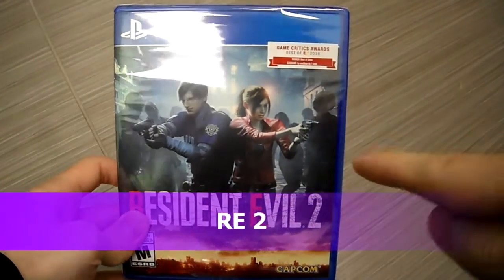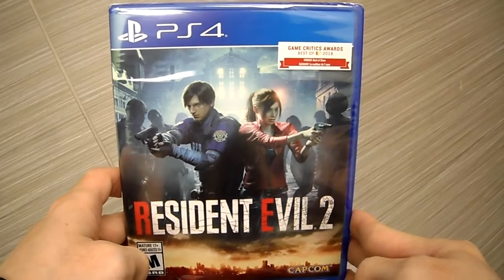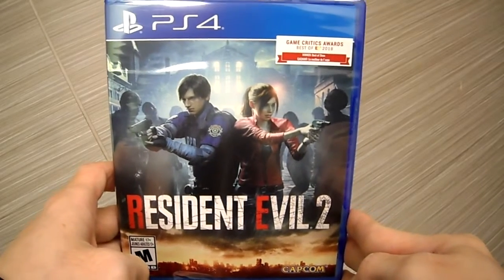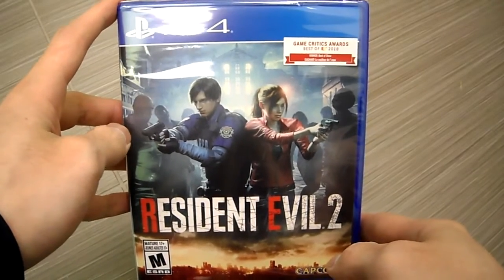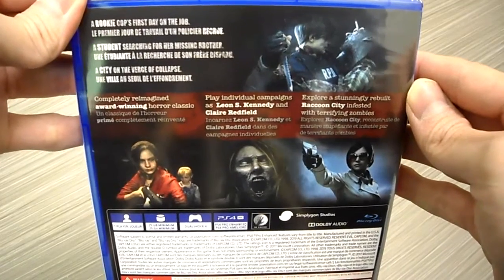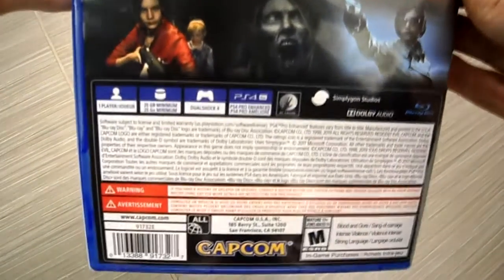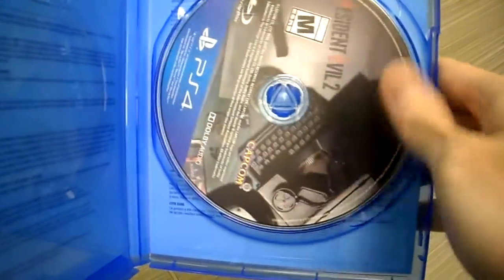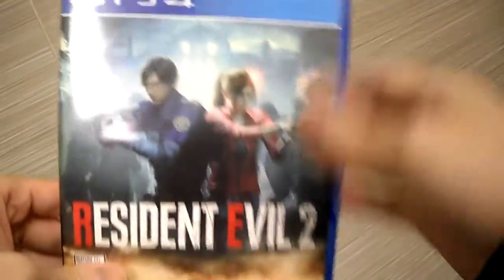Unboxing Resident Evil 2 RE2 Capcom Sony Playstation 4 PS4